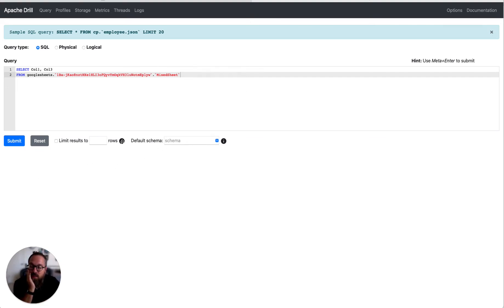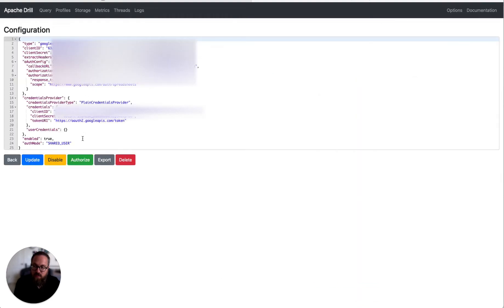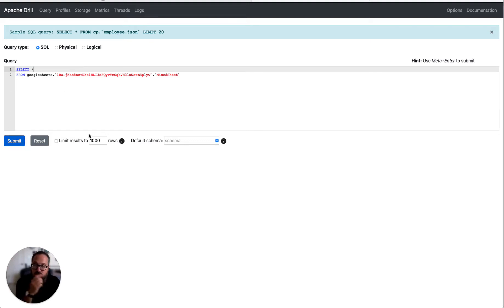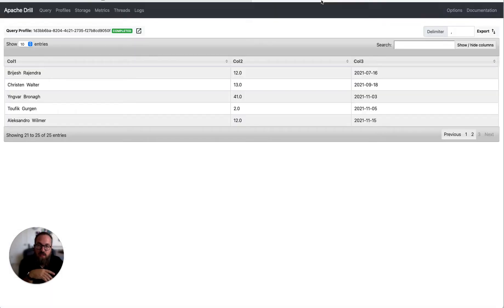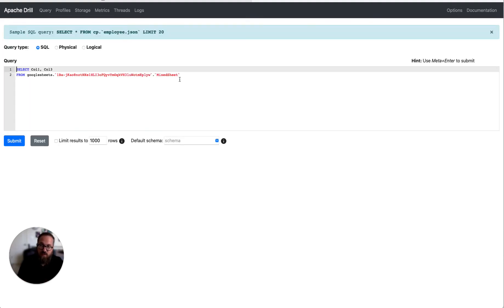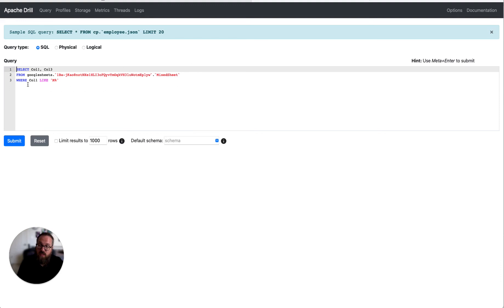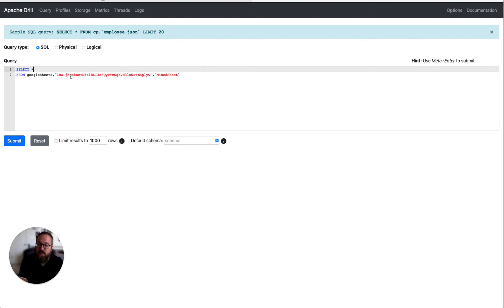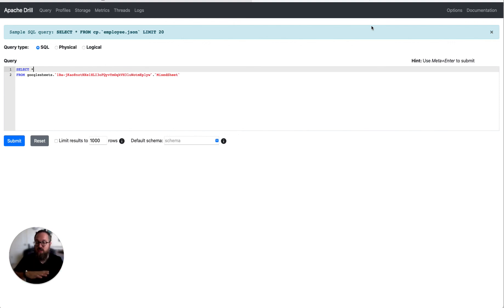Apache Drill and Google Sheets Demo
A brief demonstration of how to use Apache Drill to query GoogleSheets.  Apache Drill is an amazing query engine that can query all kinds of data from Parquet files on data lakes, to Excel files.  All using standard SQL.

This new enhancement allows Drill to directly query and write data to and from Google Sheets.